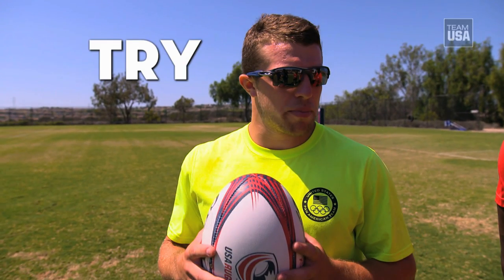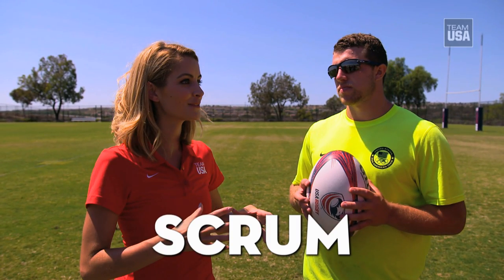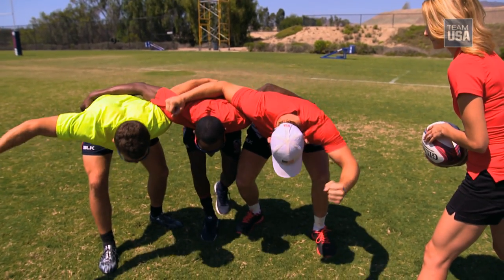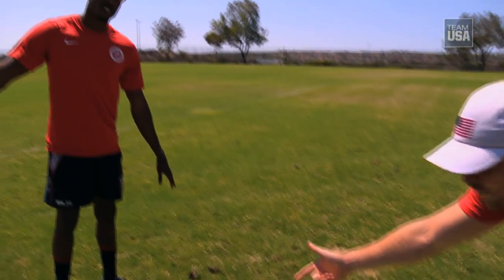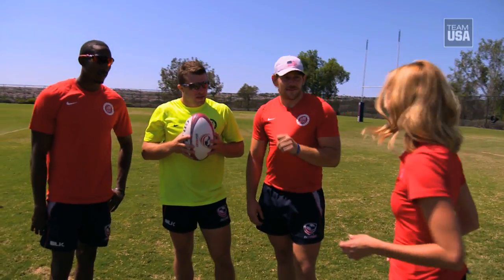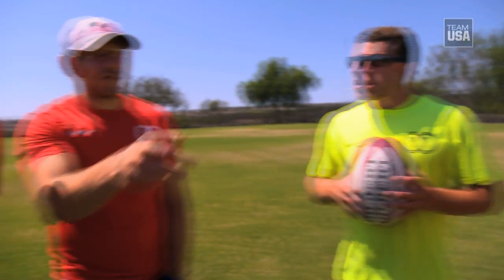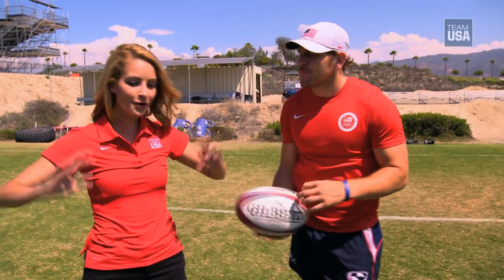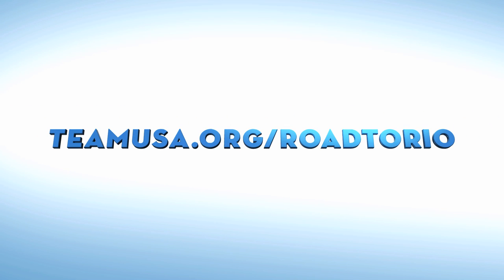Ready For Rugby? Learn All About Rugby Sevens With The U.S. National Team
Before rugby sevens makes its Olympic debut at the Rio 2016 Olympic Games, Tanith White took lessons from the U.S. men's national team at the Chula Vista Olympic Training Center.

Founded in 1894 and headquartered in Colorado Springs, CO, the United States Olympic Committee serves as both the National Olympic Committee and National Paralympic Committee for the United States. As such, the USOC is responsible for the training, entering and funding of U.S. teams for the Olympic, Paralympic, Youth Olympic, Pan American and Parapan American Games, while serving as a steward of the Olympic Movement throughout the country. For more information on the USOC and learn more about our athletes, log on to the official